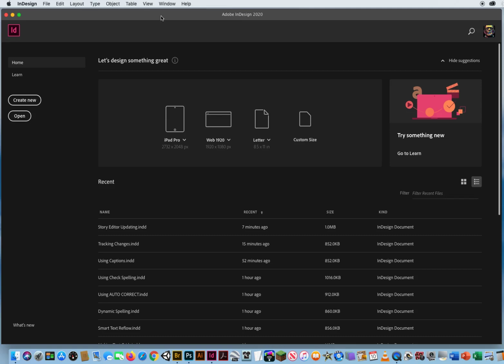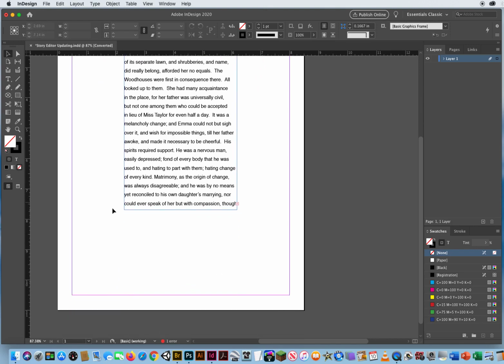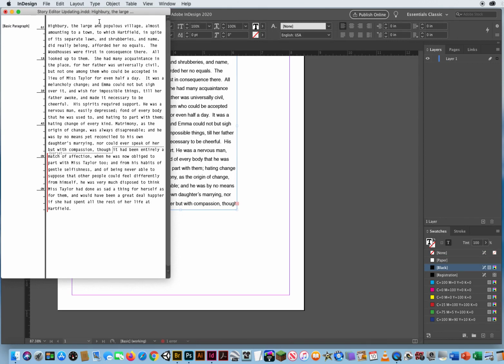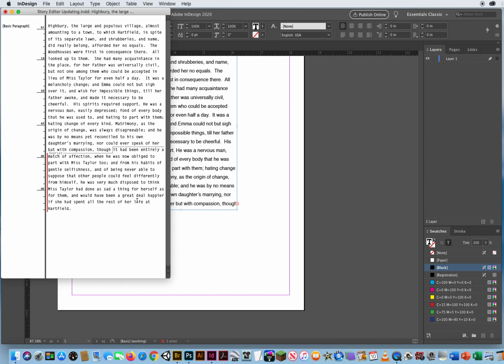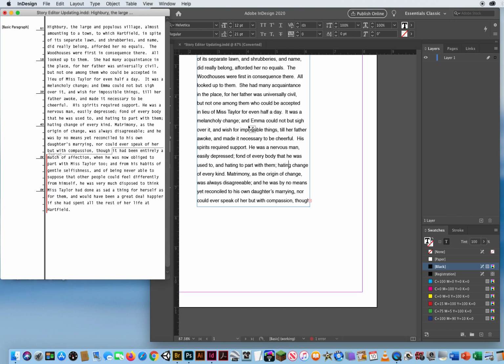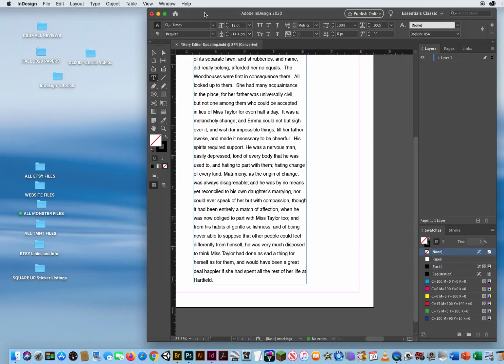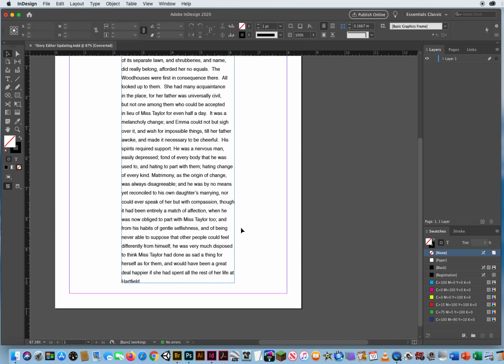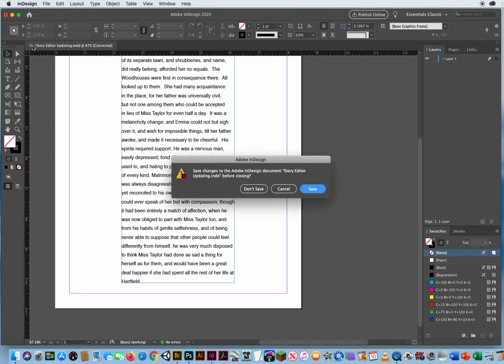Using the Story Editor Feature in InDesign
My Tutorial on how to use the InDesign Story Editor to manage changes to a text frame in an InDesign file.